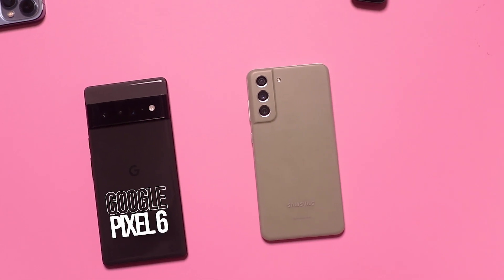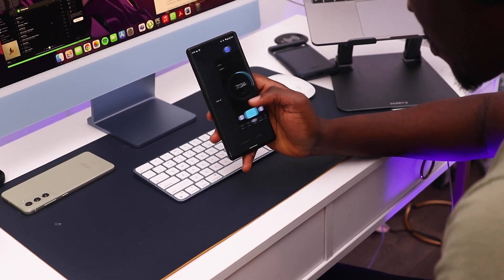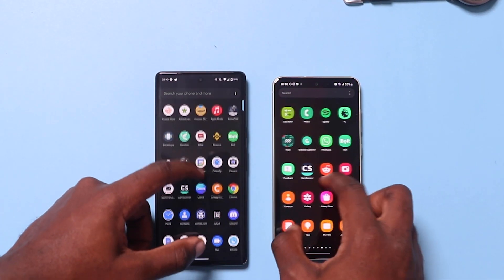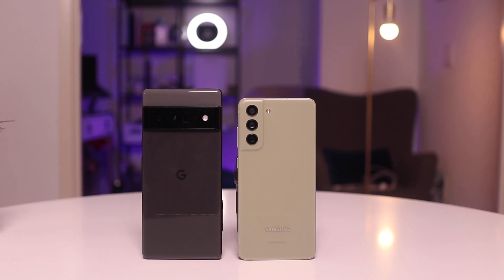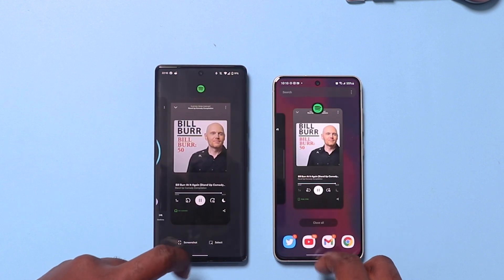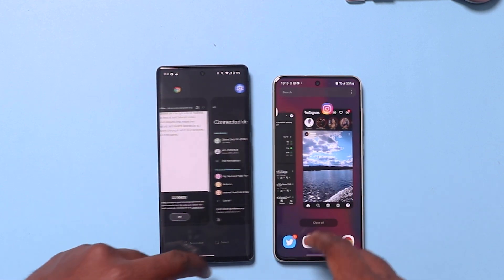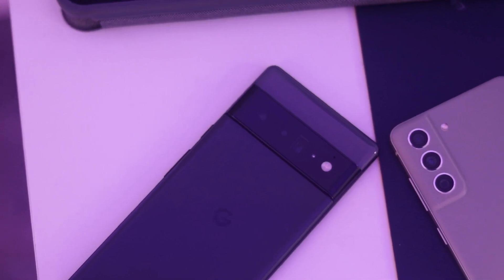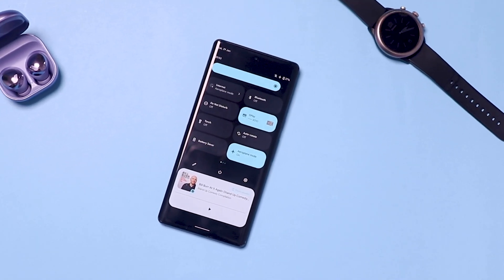Google Pixel 6 VS Galaxy FE21: Which Should You BUY!?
The Pixel 6 Vs the Galaxy S21 FE. These two phones are very similar in quality but there is a glaring difference when it comes to the price. The Pixel 6 is $599 while the S21FE is $699. A hundred dollar difference and for some, that is a lot of money. Which would you buy and why?